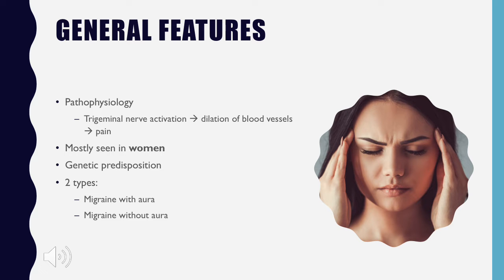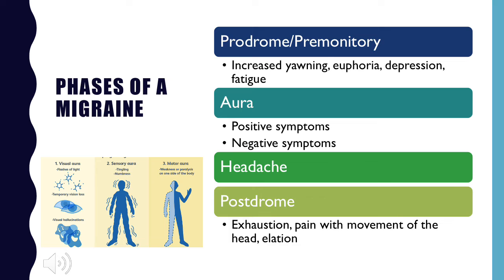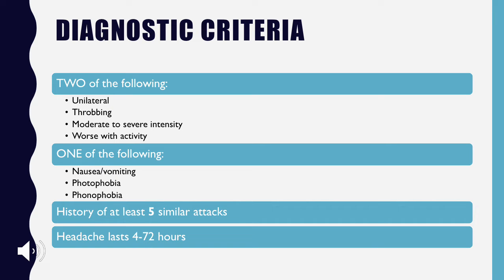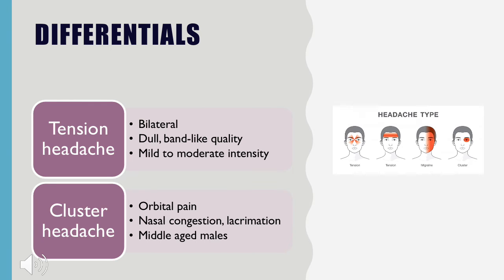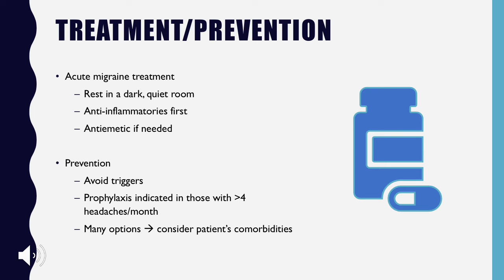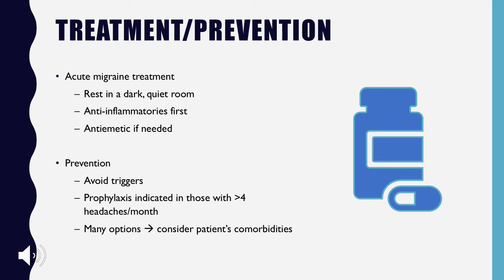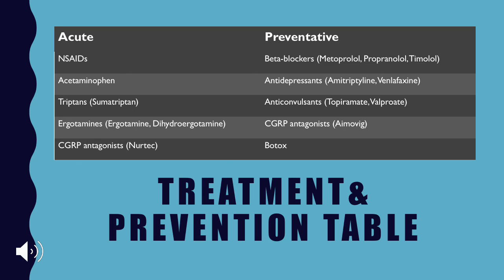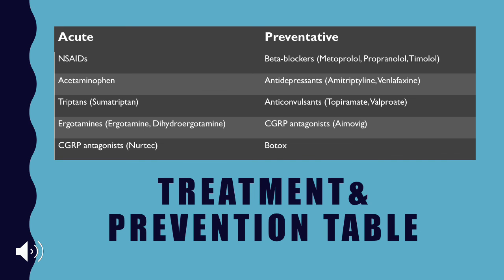Seneca migraine masters project final